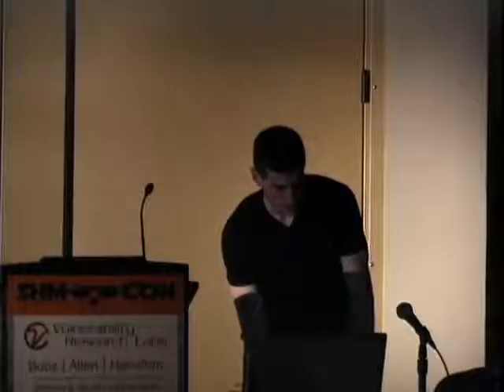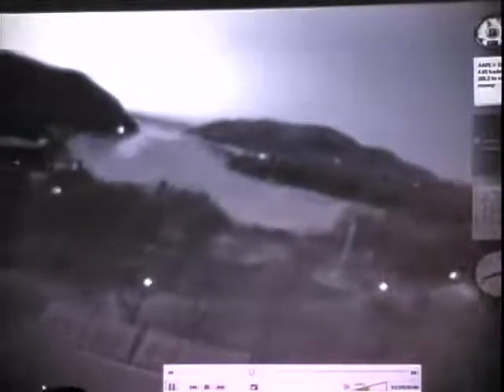Shmoocon 2010: Build your own Predator UAV @ 99.95% Discount 5/6